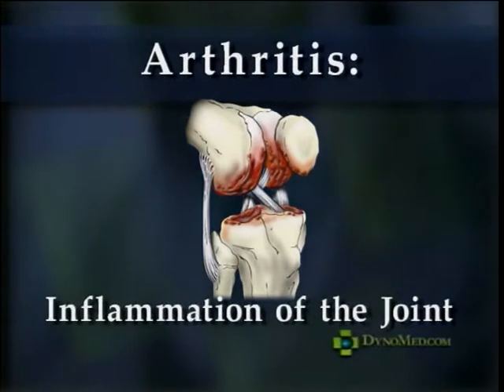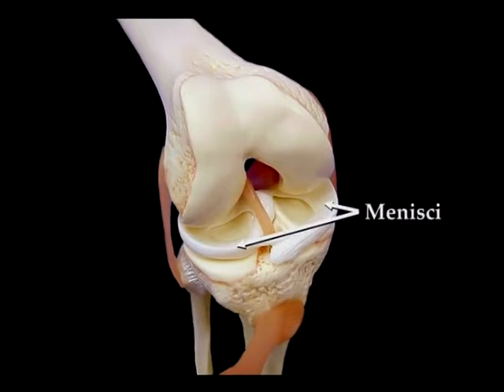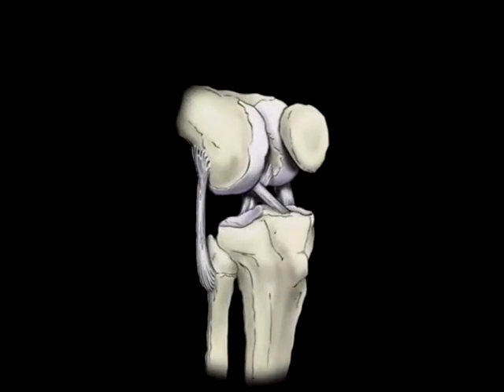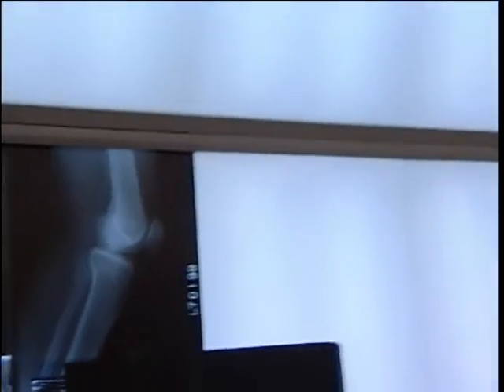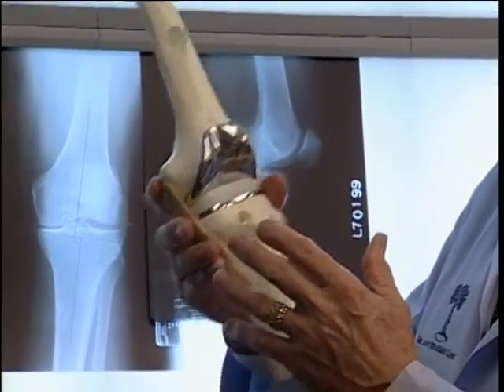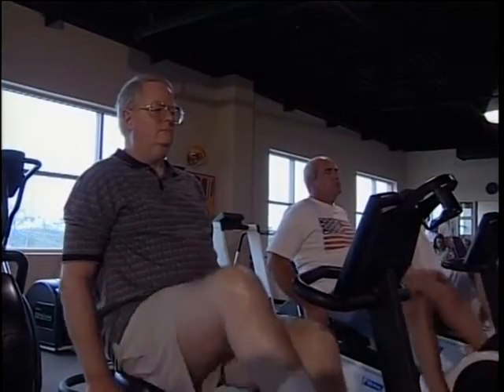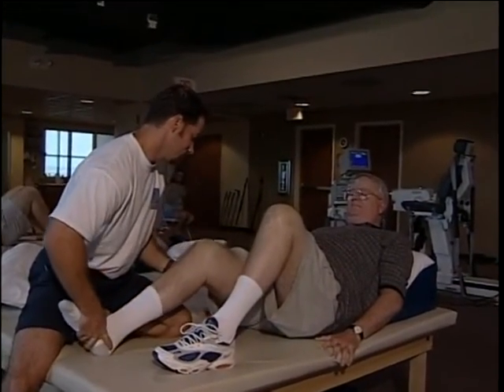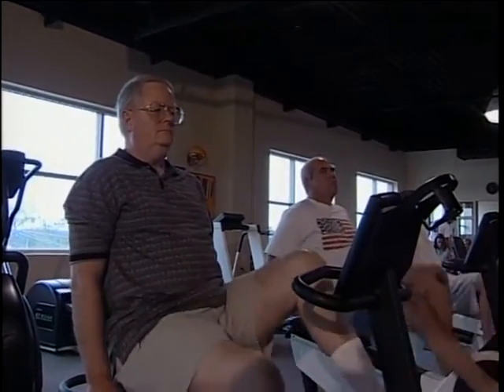Total Knee Replacement Patient Education